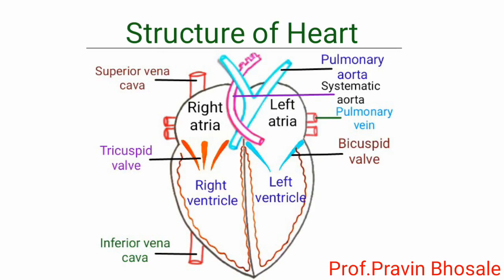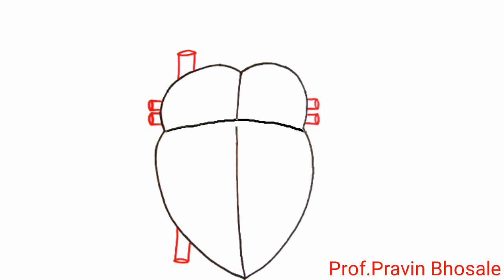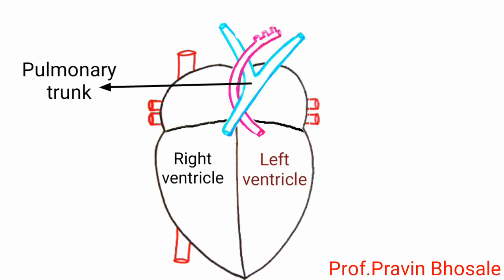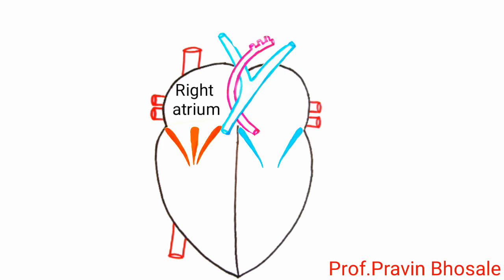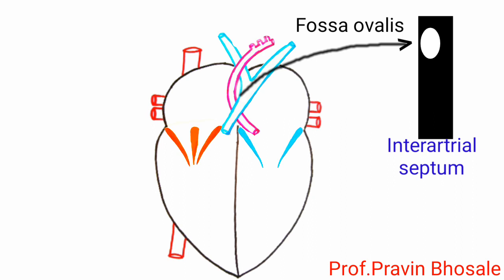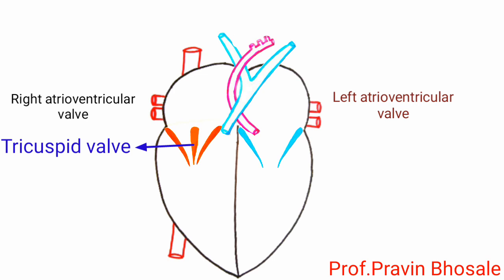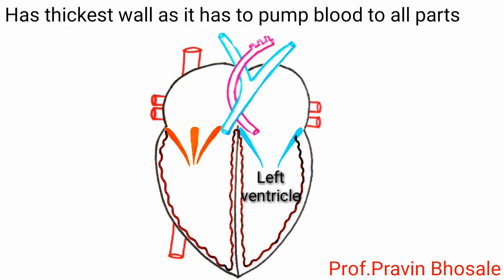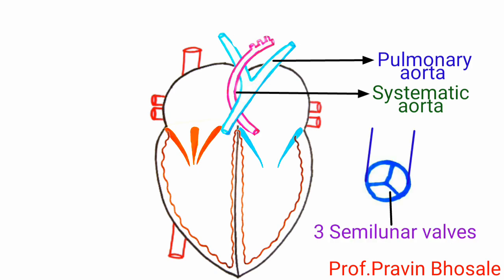Structure of Heart | Pravin Bhosale